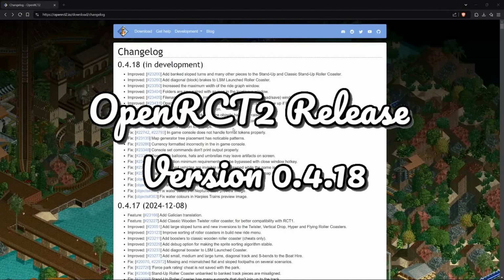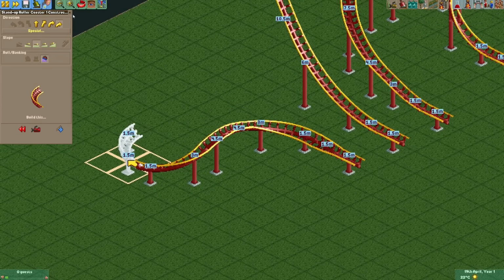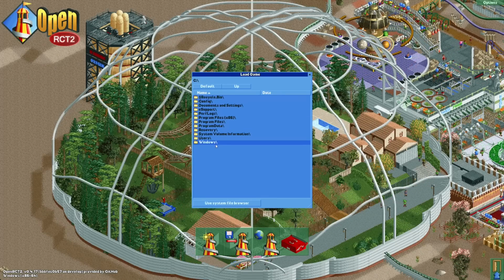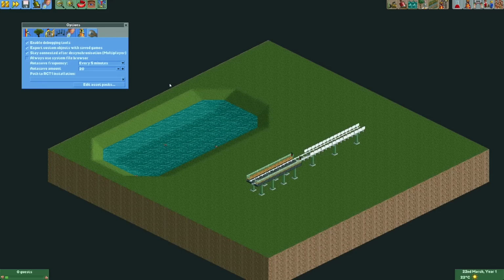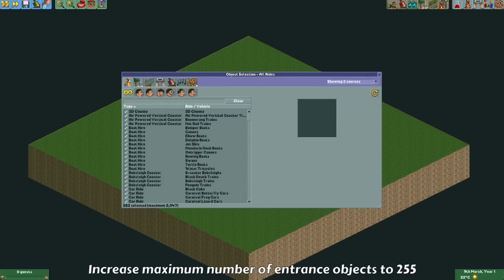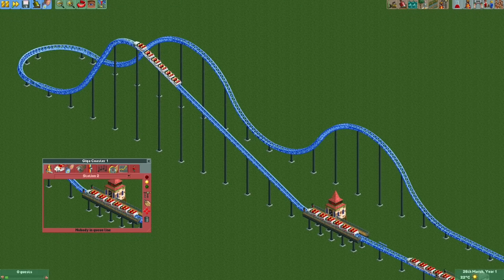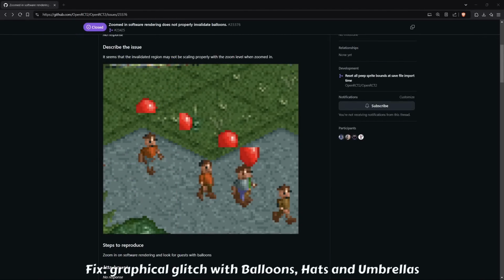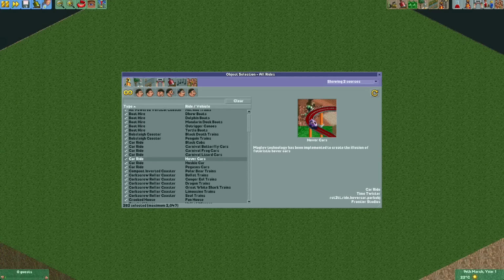OpenRCT2 Release Version 0.4.18 - Additions, changes and fixes!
Hey everyone! In this video I will be showing you the most exciting additions and some of the fixes that were done in OpenRCT2 Release version 0.4.18!

Timestamps:
00:00 Intro
00:22 New track pieces for Stand-up Coaster and Classic Stand-up Coaster
01:31 Diagonal Brakes and Block Brakes for LSM Launch Coaster
01:41 Maximum width for ride graph window increased
02:18 Show folder icon in save / load menu
02:33 Filenames can now be input directly into the file browser (load/save) window
03:05 Opaque water and corkscrew coaster boosters now work without RCT1 linked
04:24 Update Russian translation
04:53 Increase maximum number of entrance objects to 255
05:35 Fix: Trains spawned on cable lift hills drop down and crash
06:12 Fix: Screams loop on long drops
06:45 Fix: Noticeable patterns in random tree placement in map generator
07:14 Fix: graphical glitch with Balloons, Hats and Umbrellas
07:42 Fix: vehicles invisible when spawned while game is paused
08:00 Fix: Wrong water colors in preview images of several rides / vehicles
09:01 Outro